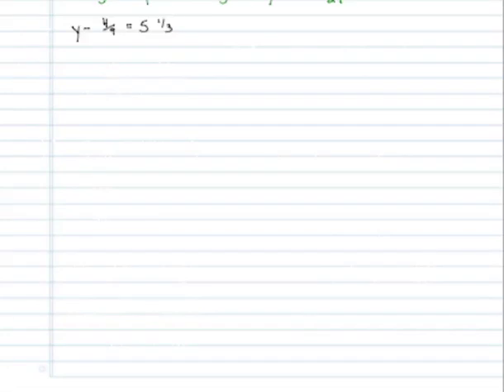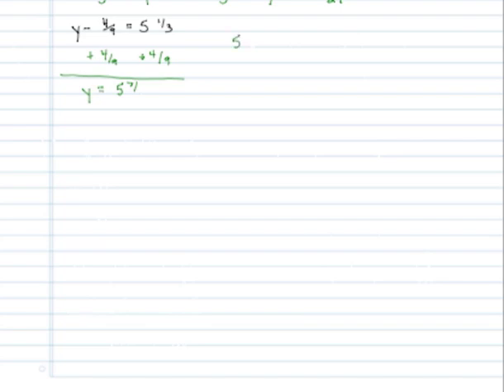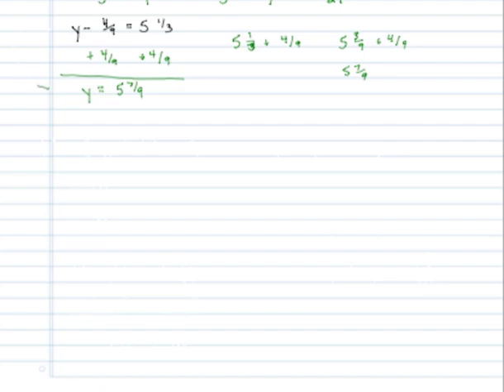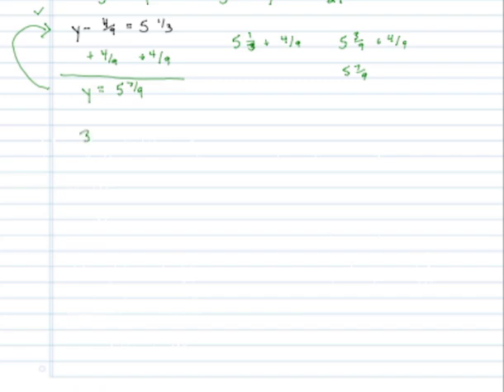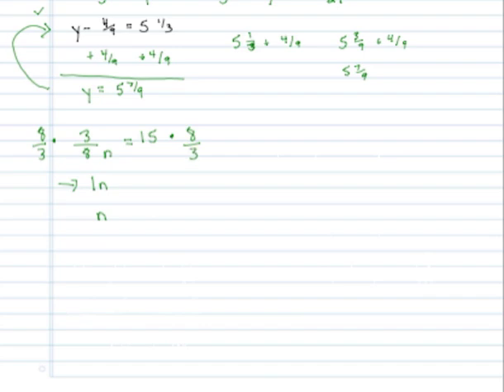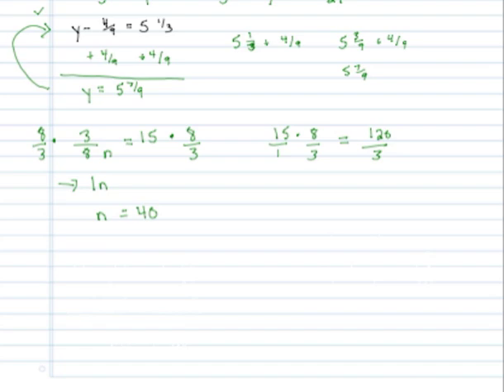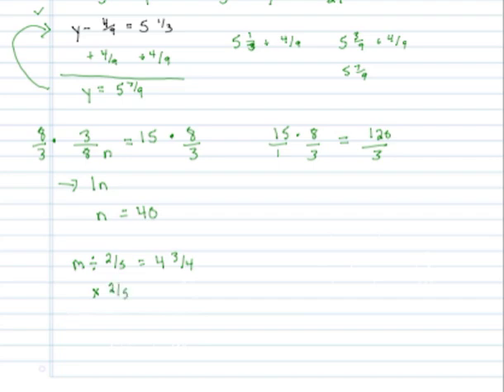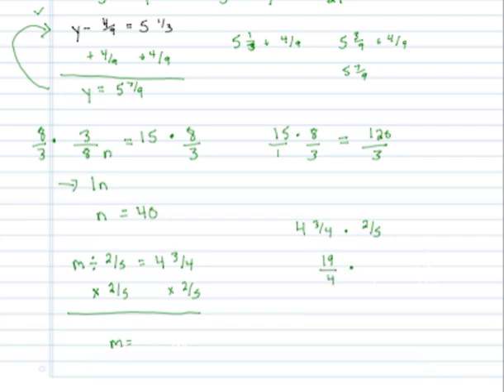Solving Equations Involving Fractions